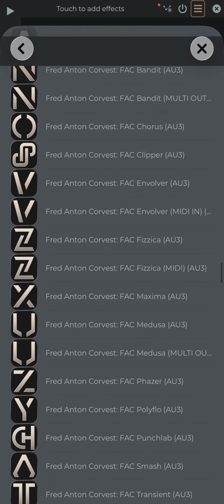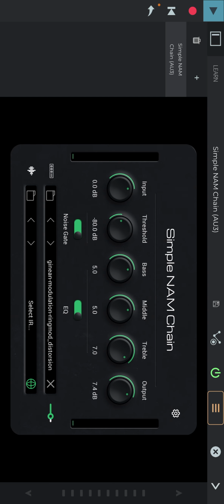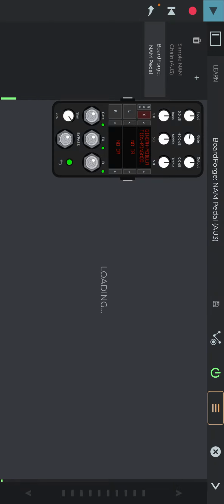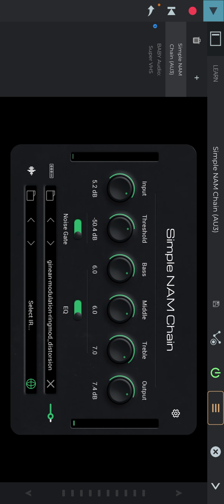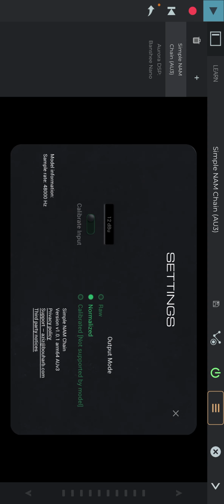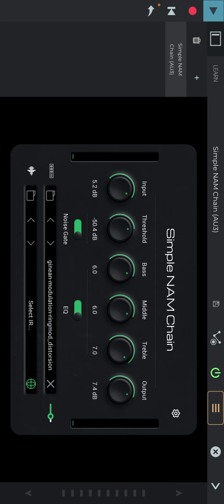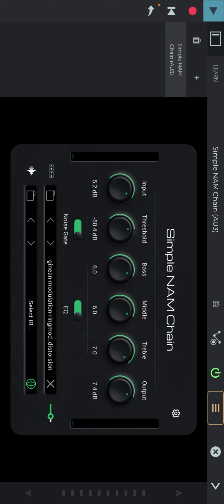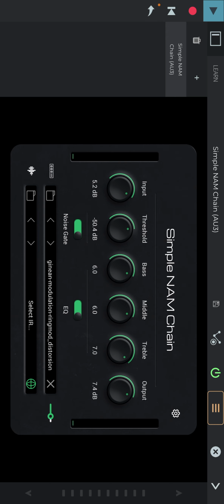Simple NAM Chain Plugin Review